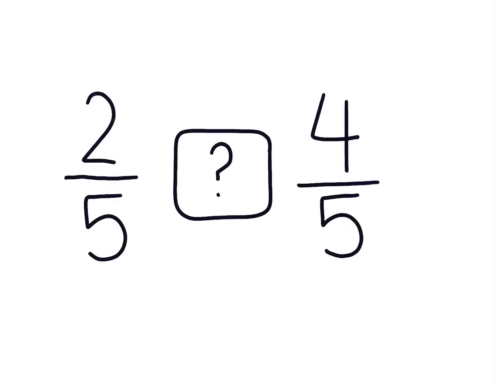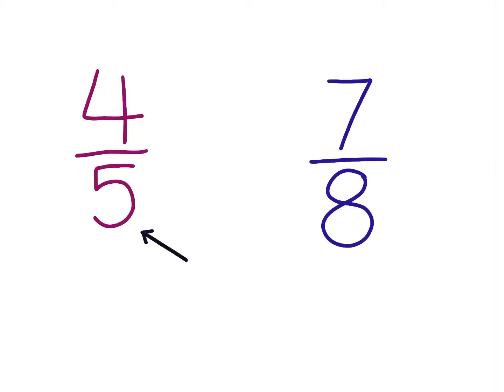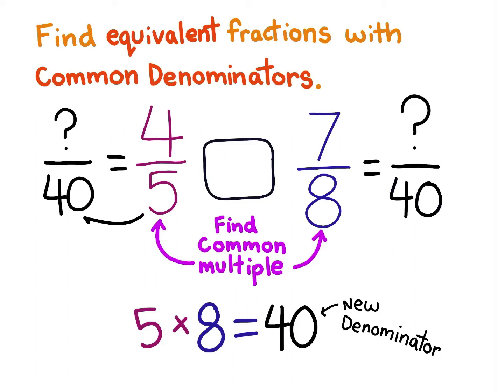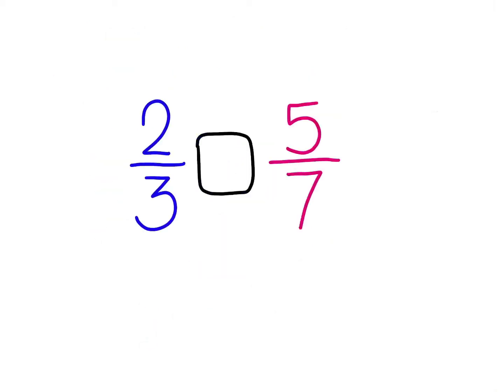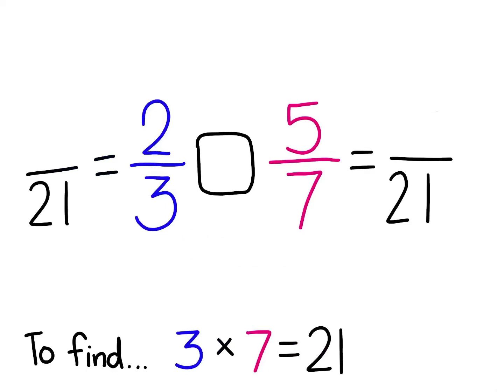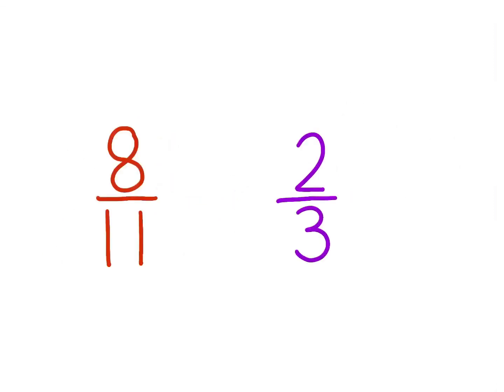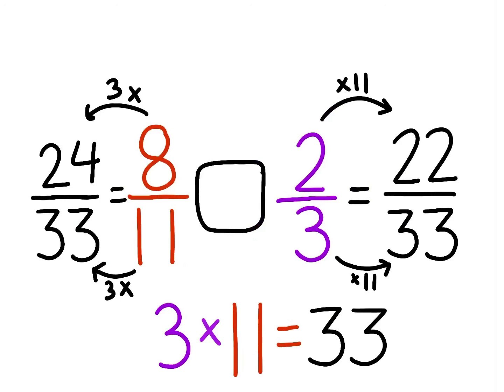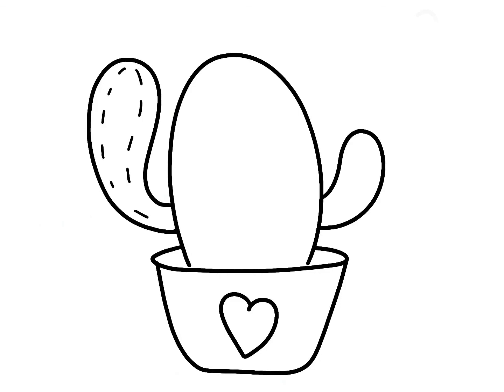Comparing Fractions with Different Denominators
Finding a common multiple to compare fractions more easily.